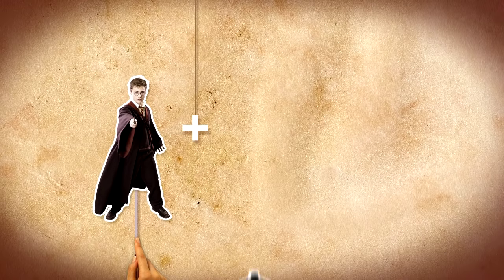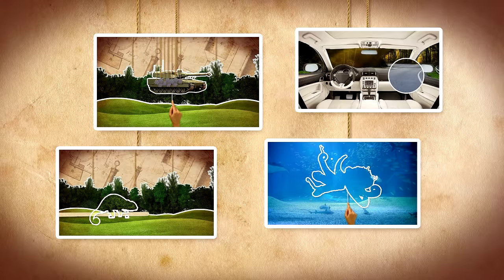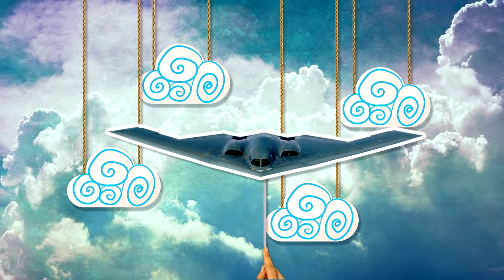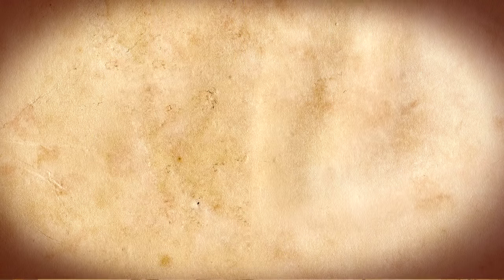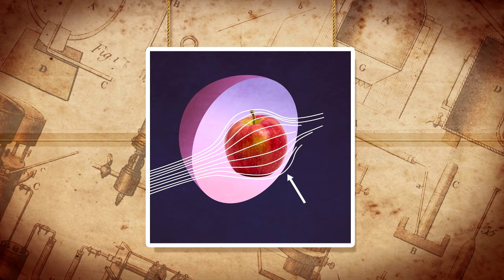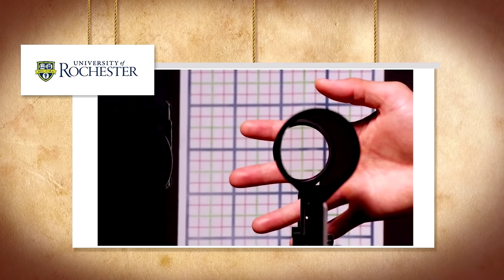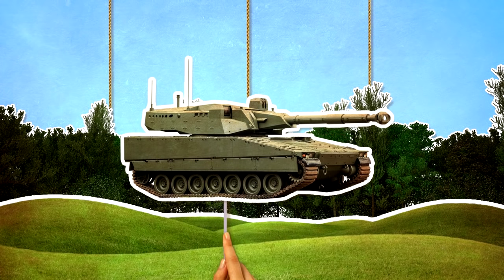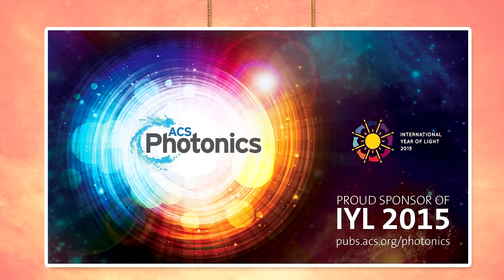Are Invisibility Cloaks Possible?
This week Reactions is taking a look to see if science and chemistry could make invisibility cloaks possible. Have you ever wished you could hide under an invisibility cloak like Harry Potter or conceal your car with a Klingon cloaking device like in Star Trek? In a special bonus episode of Reactions, we celebrate the International Year of Light by exploring the science behind light, sight and invisibility. Though we can’t make ourselves invisible yet, some promising research may light the way – or rather, bend the light away.

This episode of Reactions was produced in collaboration with the journal ACS Photonics. For more information on ACS Photonics, please Additional information on the International Year of Light can be found

Image credits for photos at 2:27:
TACHI Laboratory, University of Tokyo
Hyperstealth Biotechnology Corp.

Writer: Sam Lemonick
Narrator: Noel Waghorn
Animation: Easy Explain Video
Executive Producer: Adam Dylewski
Scientific consultants:
Carlos Toro, Ph.D.
Darcy Gentleman, Ph.D.
Harry Atwater, Ph.D.
Teri Odom, Ph.D.